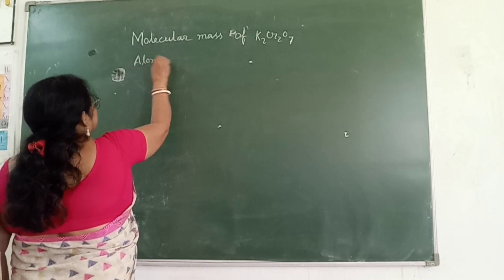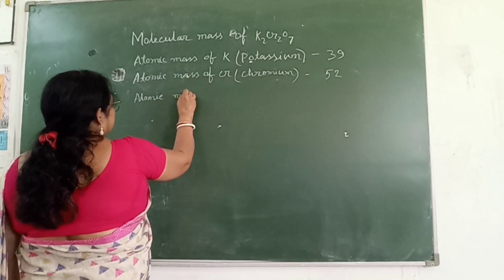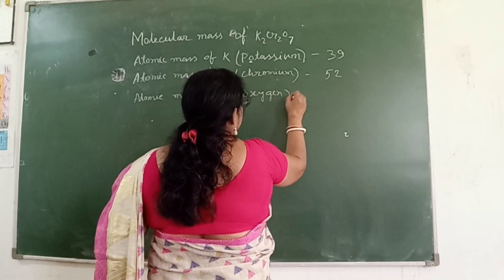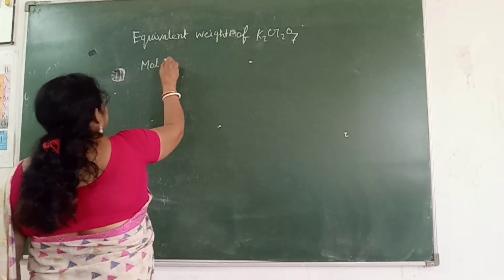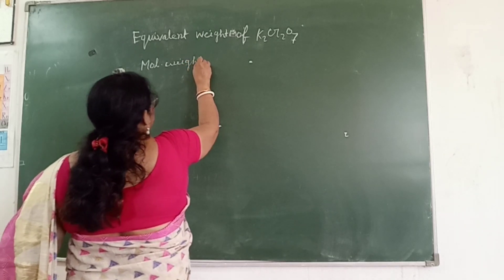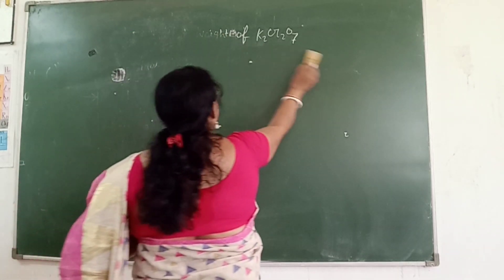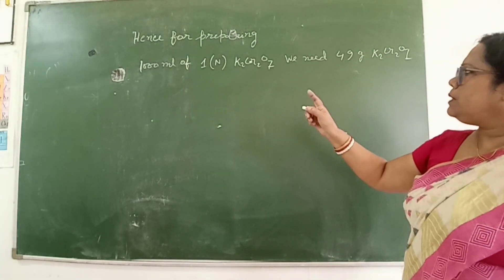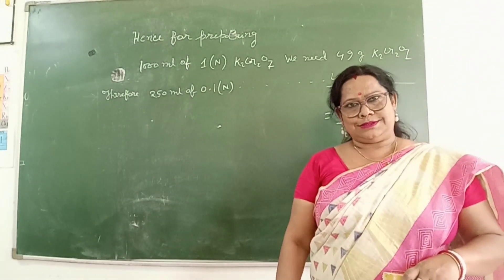Preparation of Standard Potassium Dichromate Solution